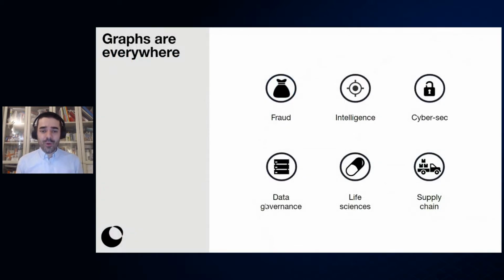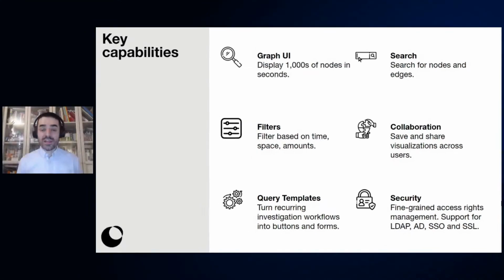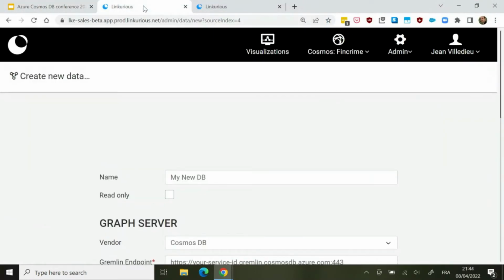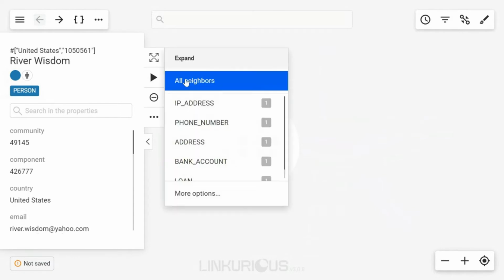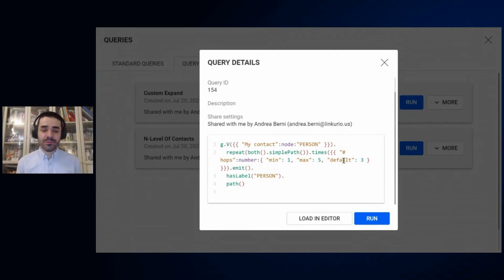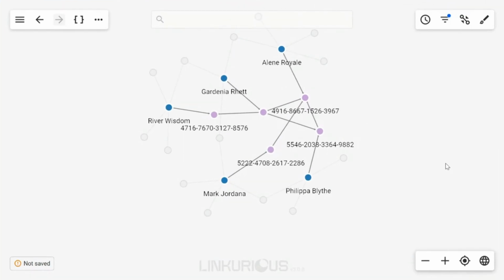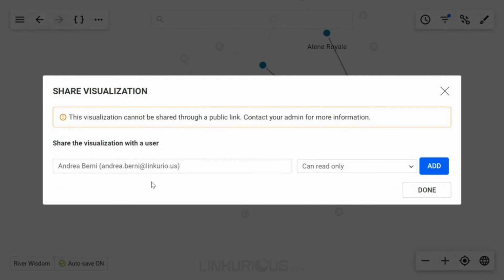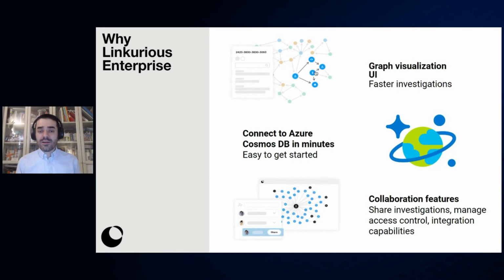Visualizing Azure Cosmos DB with Linkurious | Jean Villedieu | Azure Cosmos DB Conf 2022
Discover how to easily visualize and explore Azure Cosmos DB to reveal new insights. Linkurious Enterprise is the #1 solution to visualize Azure Cosmos DB.